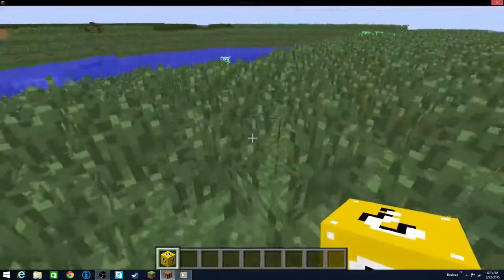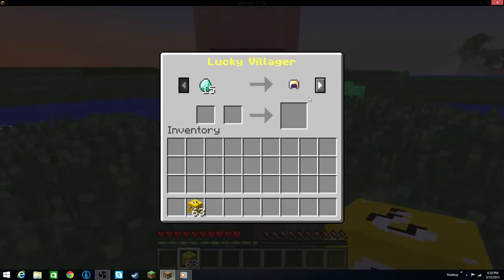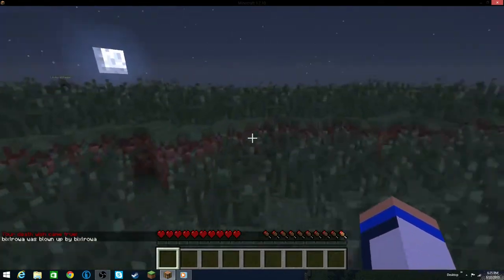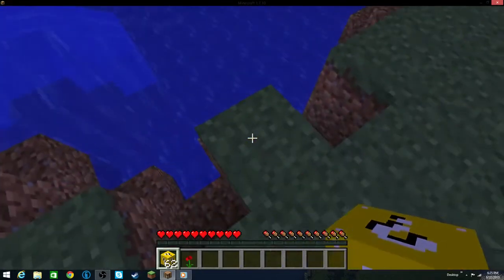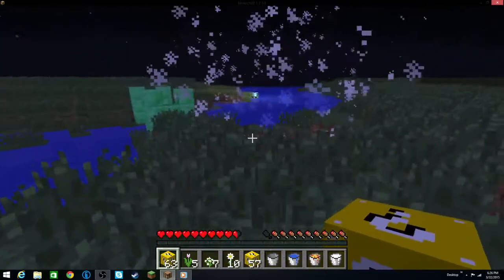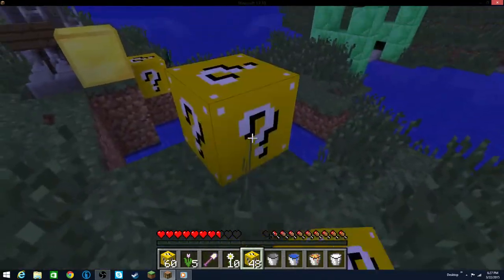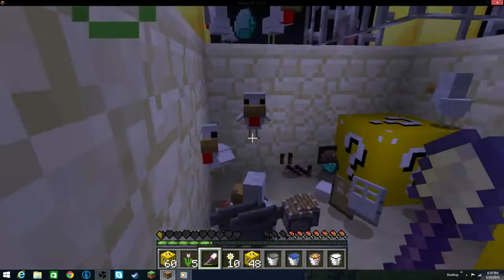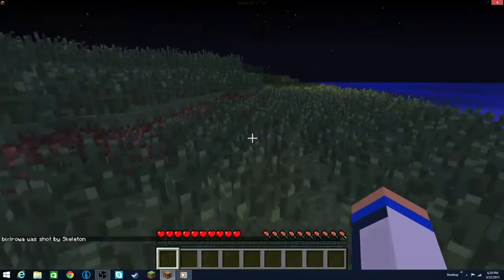Lucky Block Mod Showcase!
The Lucky Block Mod adds in blocks which, when broken, can either be amazing or cause massive destruction!

(Not all of my videos will have background music but feel free to check Approaching Nirvana out anyway!)